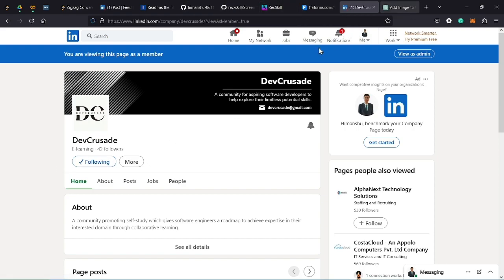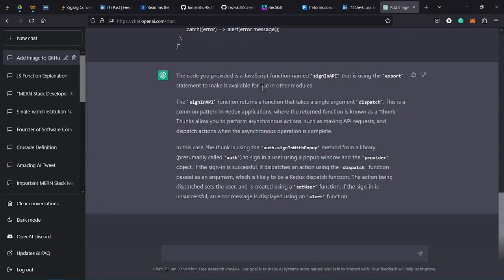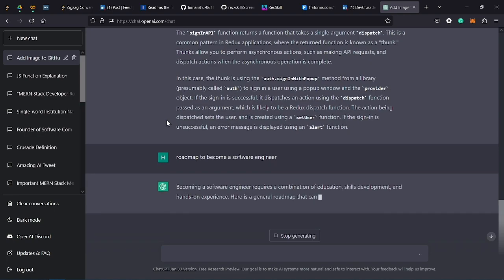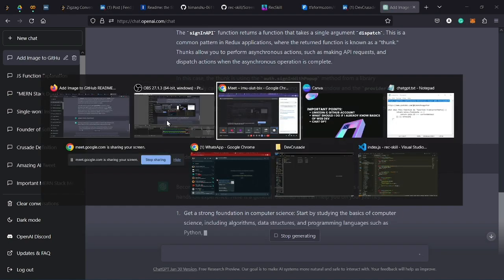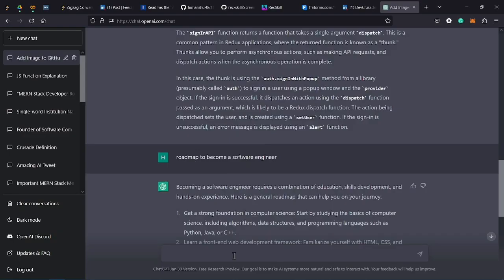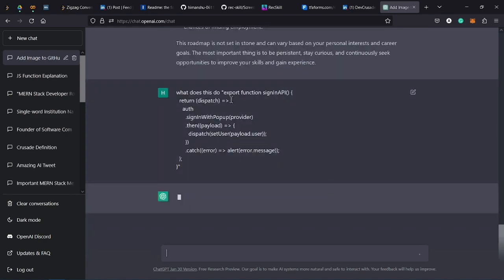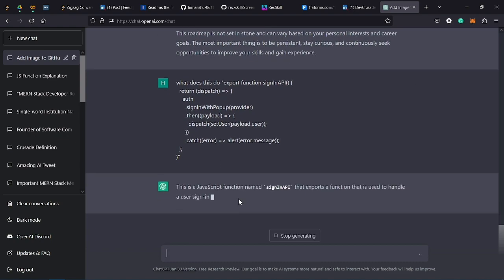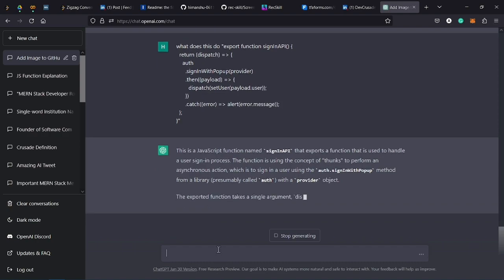Full Stack Website Development in 8 Months Complete Roadmap | MERN Stack | DevCrusade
To be a part of this community and ultimately take up the course, you have to apply for it through a registration form which is floated from time to time.

▶️ About DevCrusade

crusade
(noun) /kruːˈseɪd/
𝐚 𝐥𝐨𝐧𝐠 𝐚𝐧𝐝 𝐝𝐞𝐭𝐞𝐫𝐦𝐢𝐧𝐞𝐝 𝐚𝐭𝐭𝐞𝐦𝐩𝐭 𝐭𝐨 𝐚𝐜𝐡𝐢𝐞𝐯𝐞 𝐬𝐨𝐦𝐞𝐭𝐡𝐢𝐧𝐠 𝐭𝐡𝐚𝐭 𝐲𝐨𝐮 𝐛𝐞𝐥𝐢𝐞𝐯𝐞 𝐢𝐧 𝐬𝐭𝐫𝐨𝐧𝐠𝐥𝐲

A community promoting self-study which gives aspiring software developers a roadmap to achieve expertise in their interested domain through collaborative learning.

At DevCrusade, the goal is to equip individuals with comprehensive industry-ready skills through a structured learning experience within a specified timeframe.

YouTube videos, documentation, and other resources are provided from time to time in the proper order, and in a well-organized manner to ensure they stay on track.

Whenever we want to learn a technology, we are at times not sure what we have to study next. In this program, the members will be given a roadmap, and we will have weekly discussions, doubt sessions, etc. The members have to complete learning modules with utmost sincerity.

𝐌𝐮𝐥𝐭𝐢𝐩𝐥𝐞 𝐩𝐫𝐨𝐠𝐫𝐚𝐦𝐬 𝐟𝐨𝐫 𝐃𝐚𝐭𝐚 𝐒𝐜𝐢𝐞𝐧𝐜𝐞, 𝐒𝐐𝐋, 𝐁𝐥𝐨𝐜𝐤𝐜𝐡𝐚𝐢𝐧, 𝐞𝐭𝐜. 𝐰𝐢𝐥𝐥 𝐬𝐨𝐨𝐧 𝐥𝐚𝐮𝐧𝐜𝐡 𝐬𝐢𝐦𝐮𝐥𝐭𝐚𝐧𝐞𝐨𝐮𝐬𝐥𝐲. Stay informed by following DevCrusade.